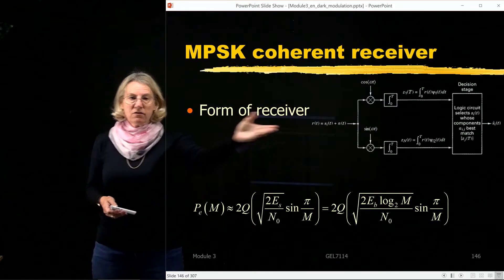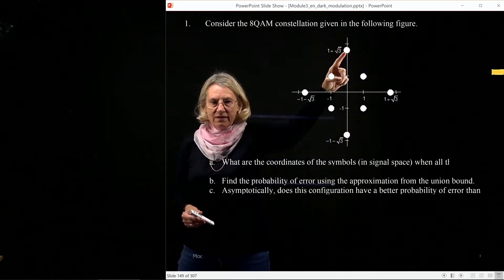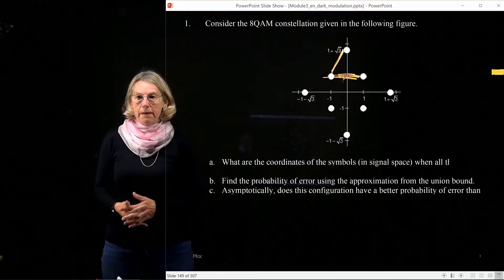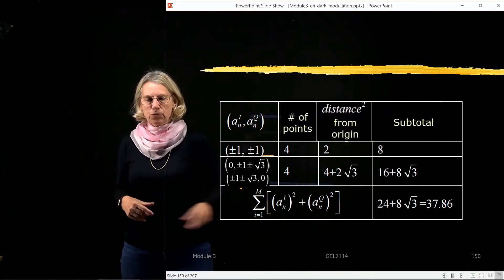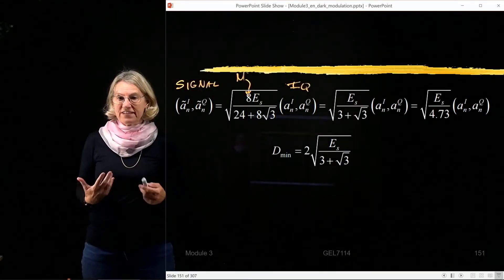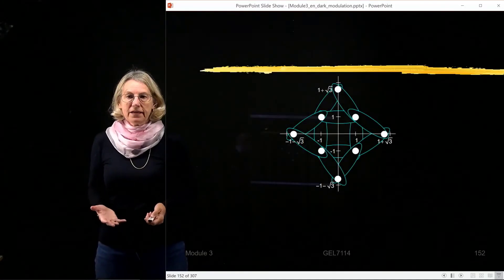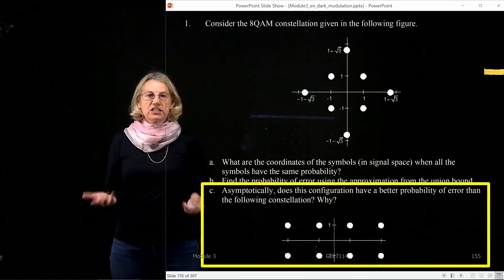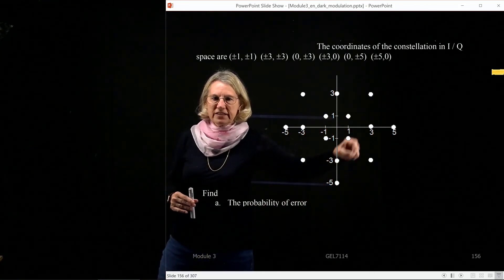GEL7114 - Module 3.11 – M-QAM Non-rectangular Examples